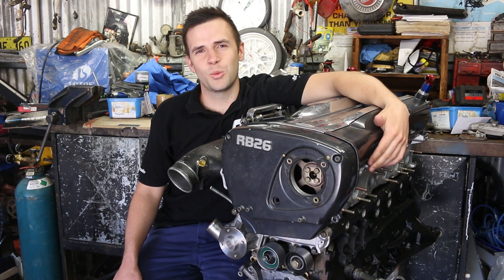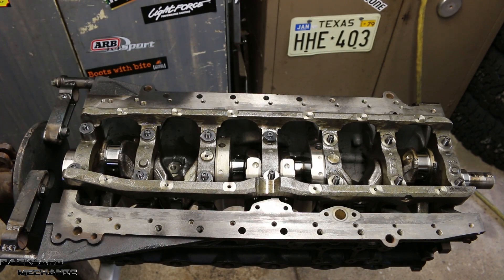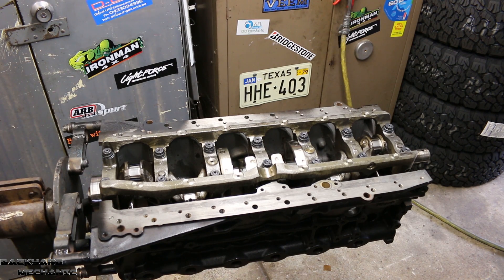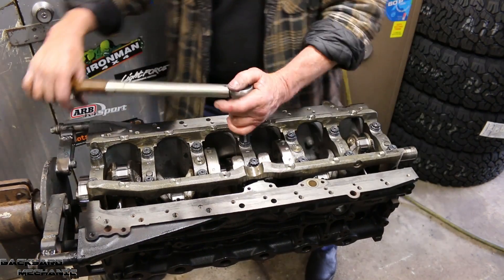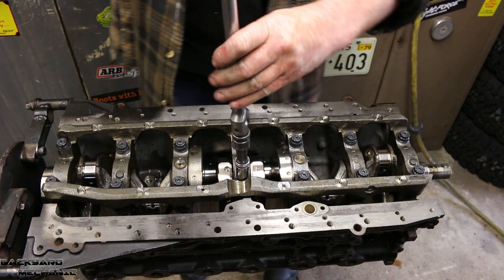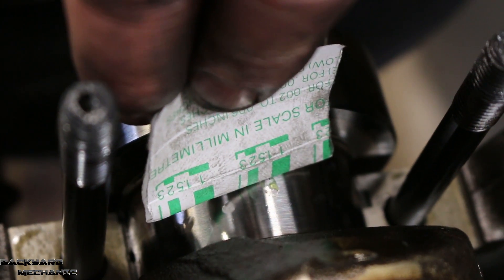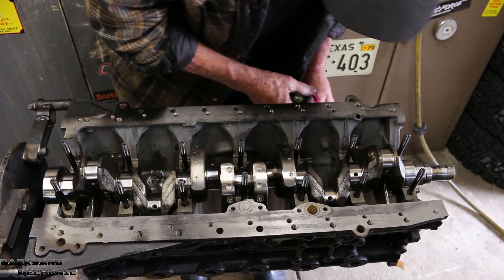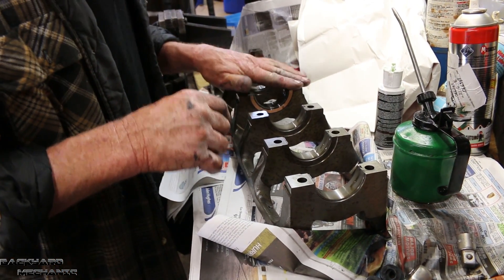FORGED RB26│HOW TO USE PLASTIGAGE◄► MUST WATCH│PART 2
Part 2 of this engine assembly we are showing you how to use Plastigage. Remember this is a direct continuation of part 1 so make sure to watch that first!! I hope you enjoy the video and find it helpful. Many thanks boys, we, will see you, on the next one!! :)

Stay up to date with the build, and what's coming soon.

P.S The engine block is built and visible on my Instagram.